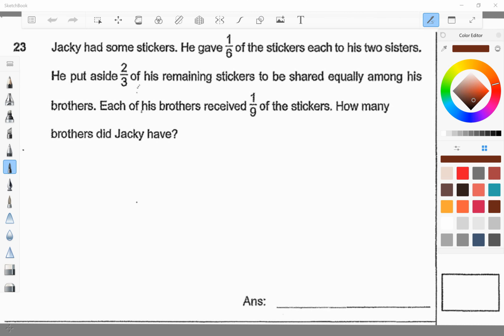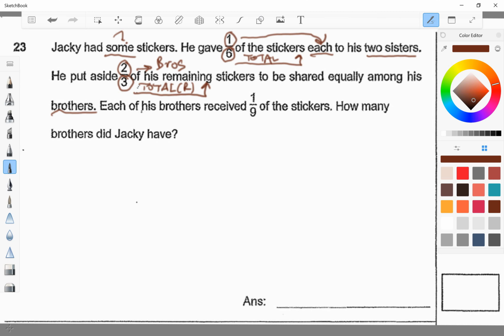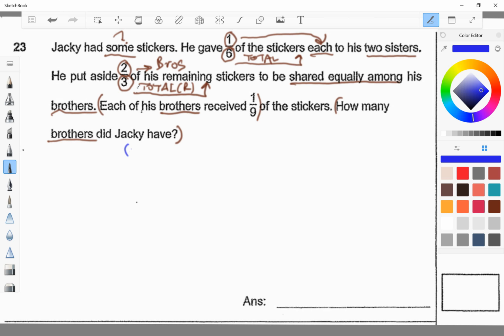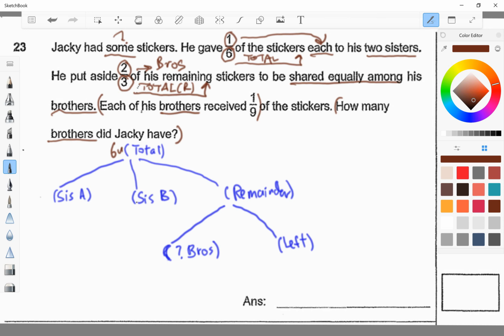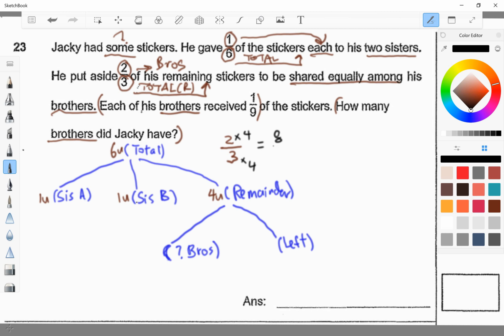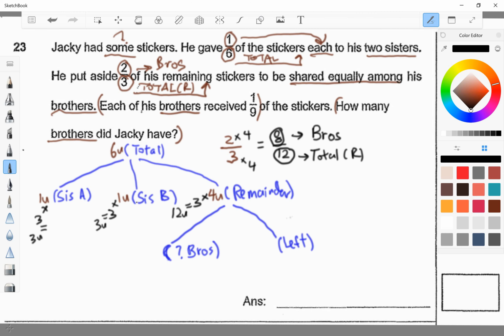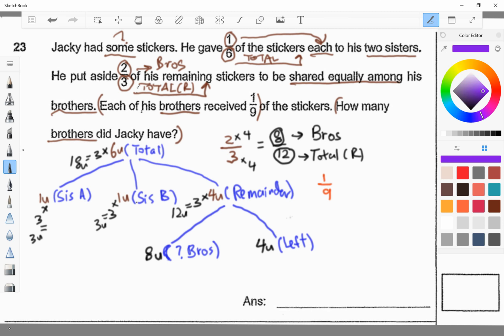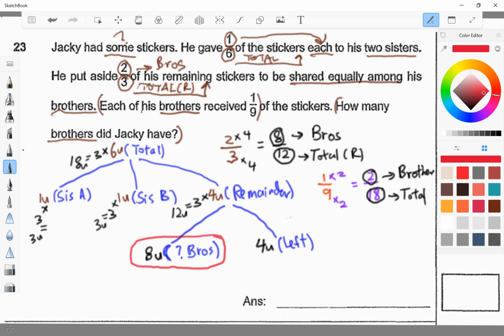PSLE Maths Secrets Revealed... [Game Changer!!!] | EP35 (Tricky Branching)